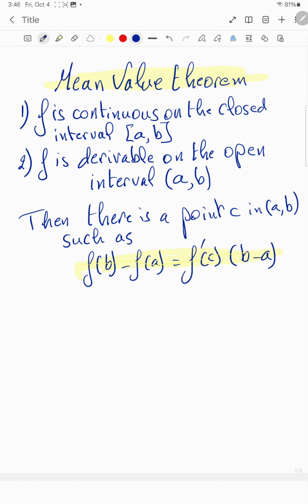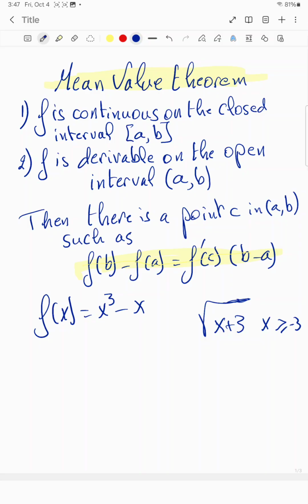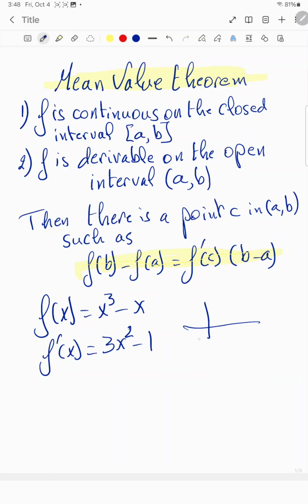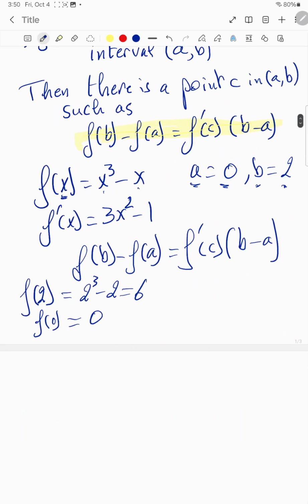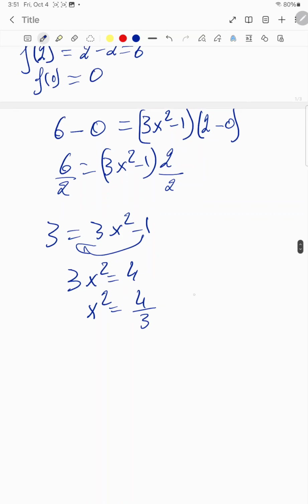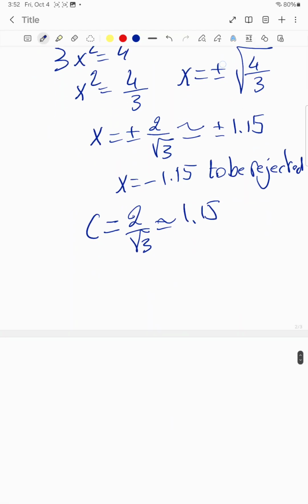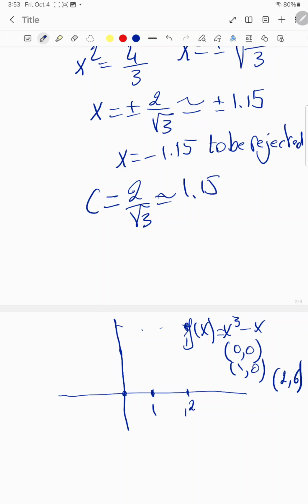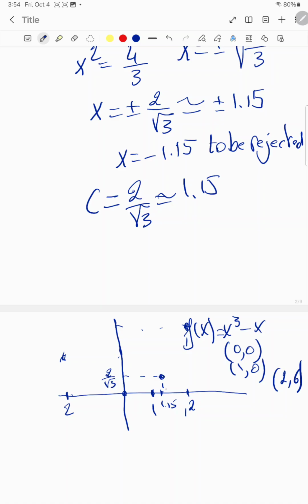Calculus-1 Mean Value Theorem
Find the tang to the function f(x)=x^3 -x when a=0 and b=2